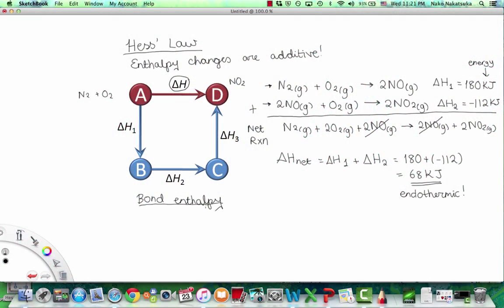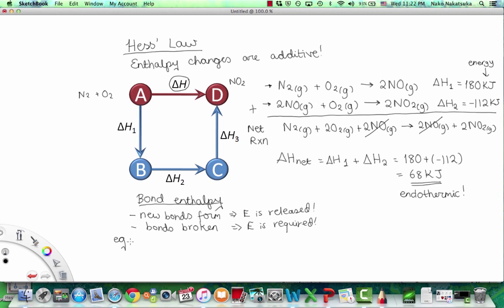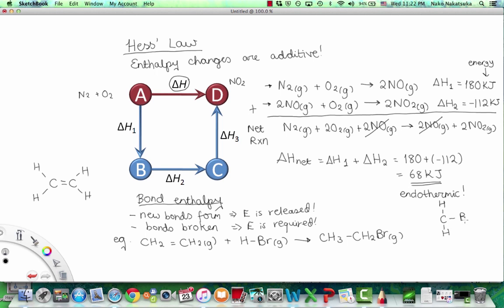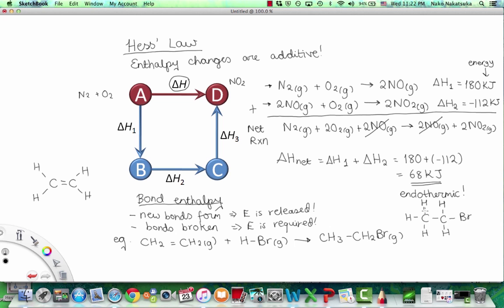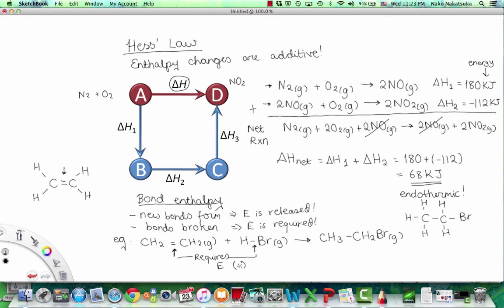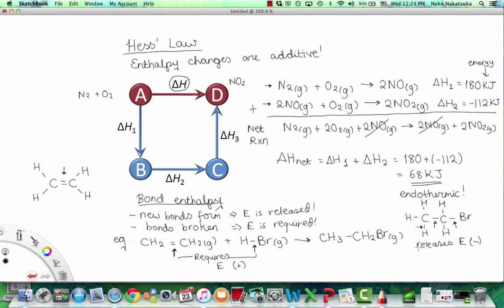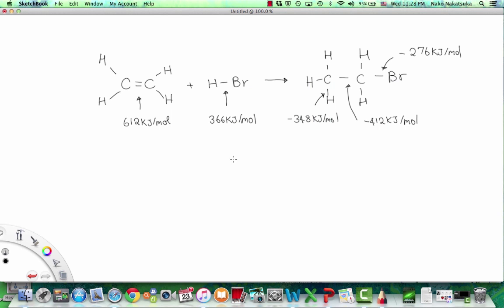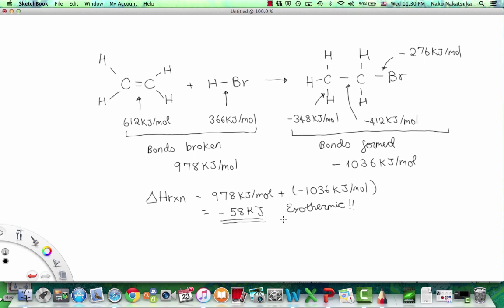Bond Enthalpy Overview | Thermo, Electrochem, Kinetics, O Chem | Griti